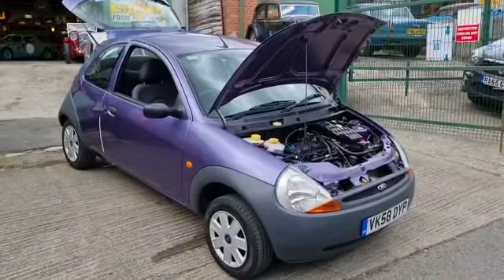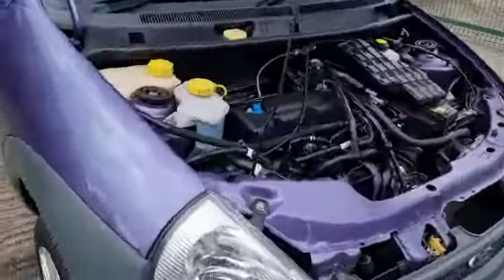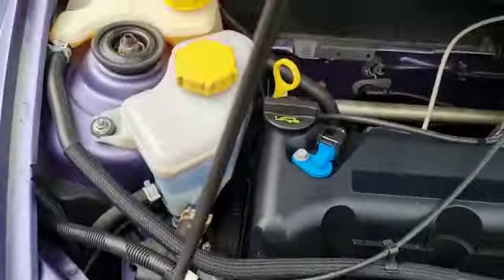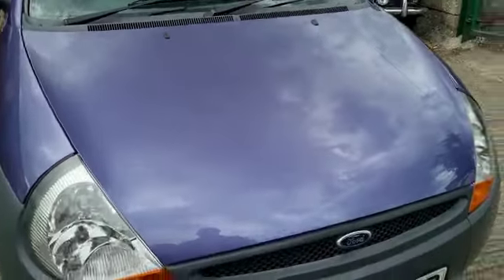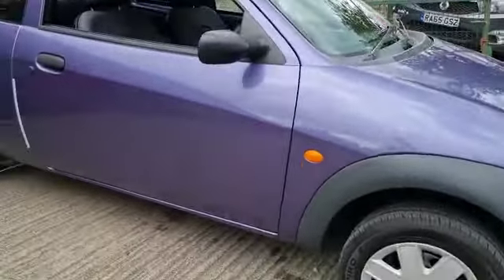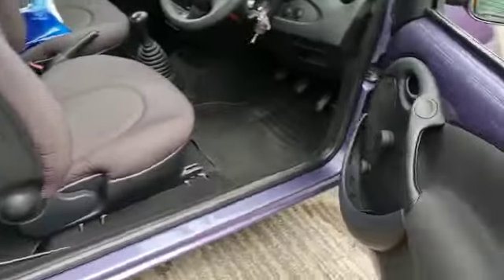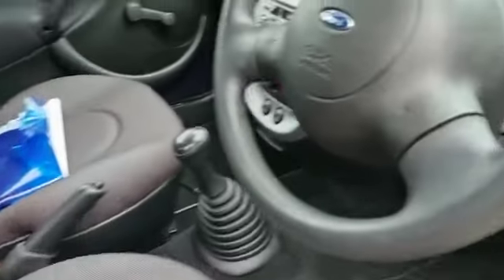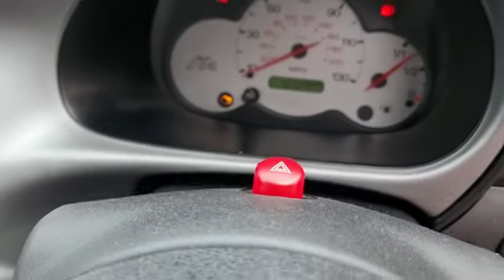2008 FORD KA STUDIO | MATHEWSONS CLASSIC CARS | 29/30TH JULY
2008 FORD KA STUDIO | MATHEWSONS CLASSIC CARS | 29/30TH JULY